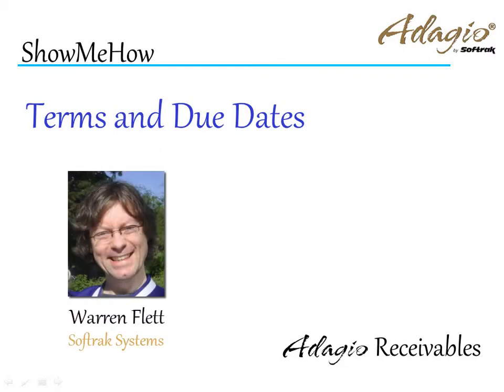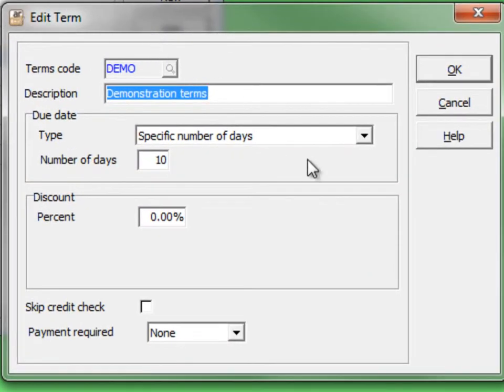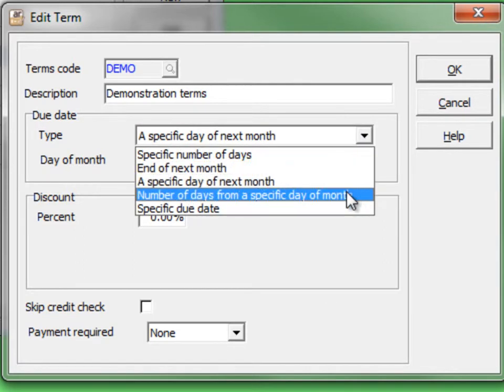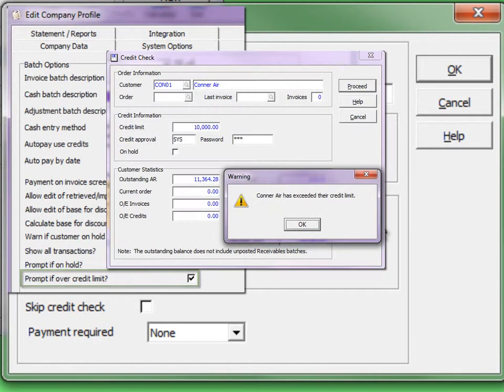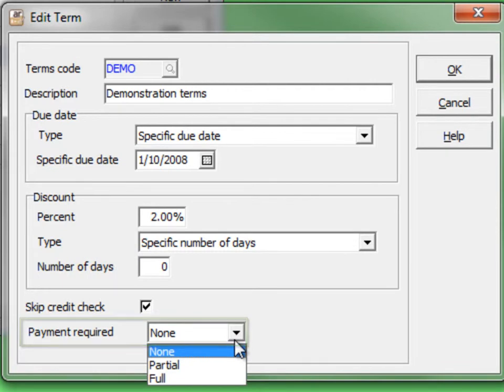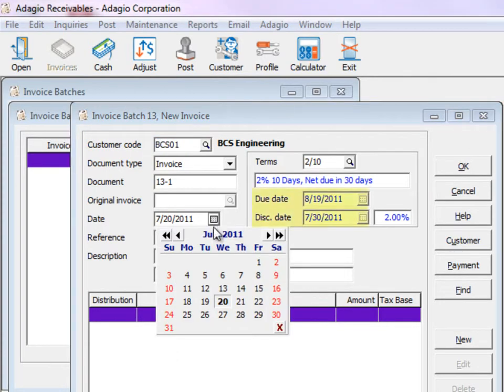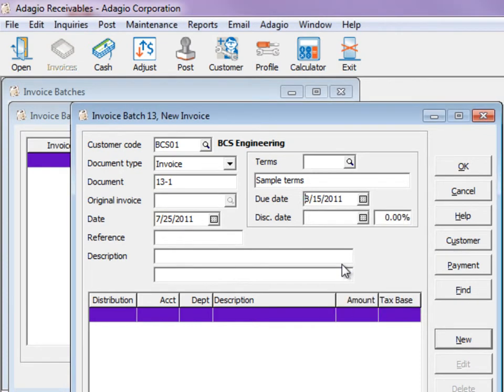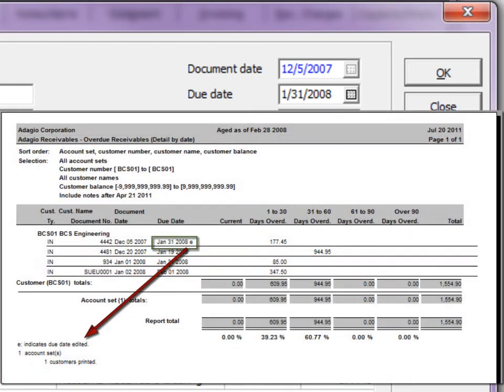Adagio Receivables - Terms and Due Dates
See how invoice due dates are calculated in Adagio Receivables